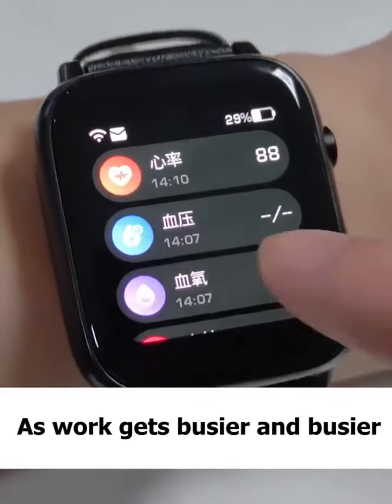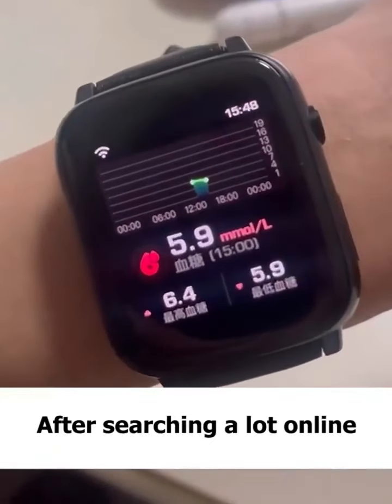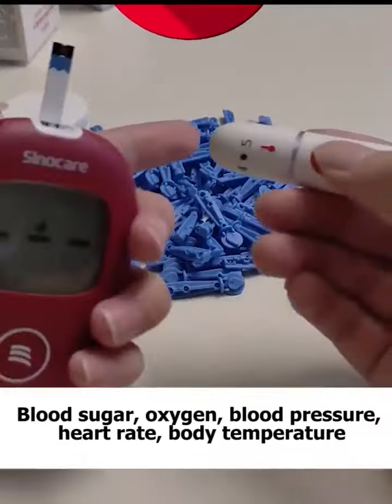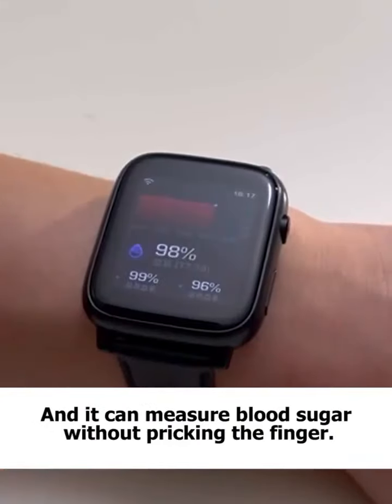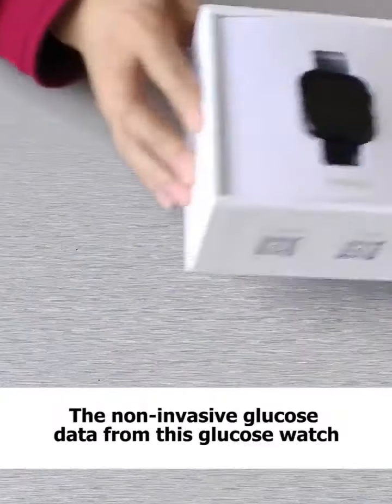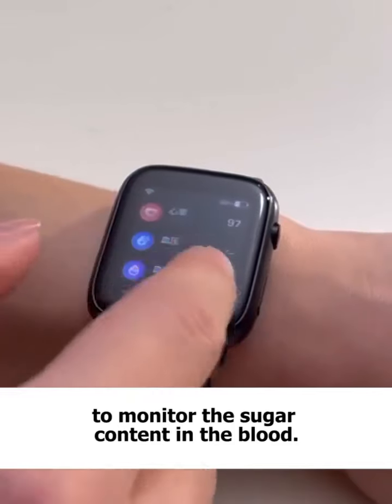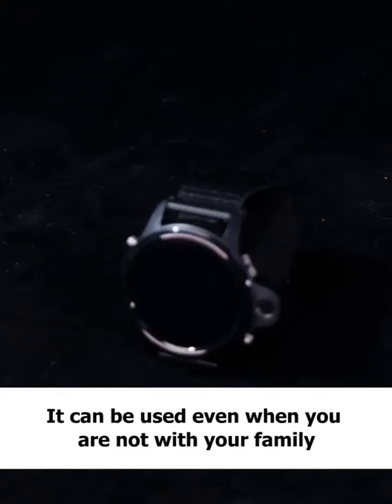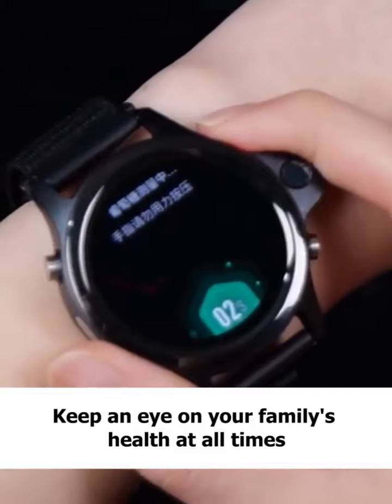Smart Bluetooth watch, painless blood sugar test, check your health data around the clock.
The top-equipped NFC smart watch can accurately measure blood sugar and 14 powerful functions for 24-hour health monitoring. Swimming, climbing, running, sports can be worn.